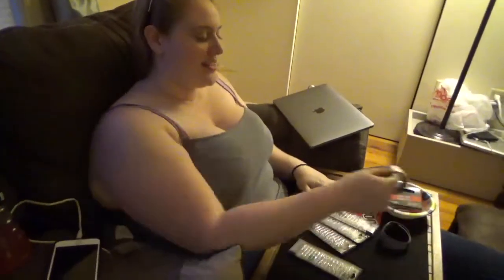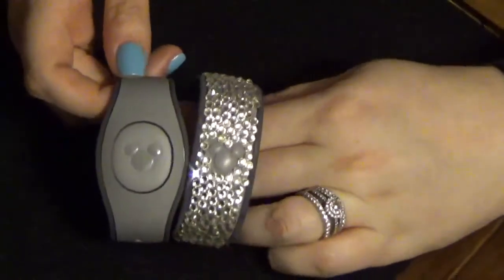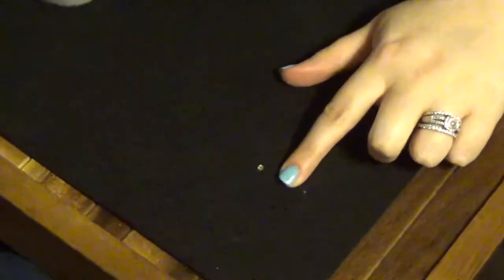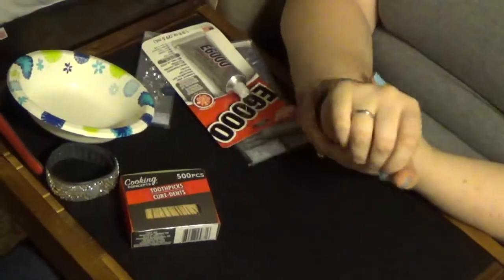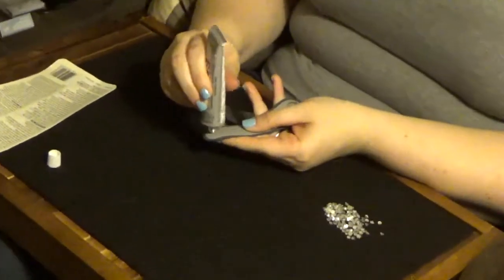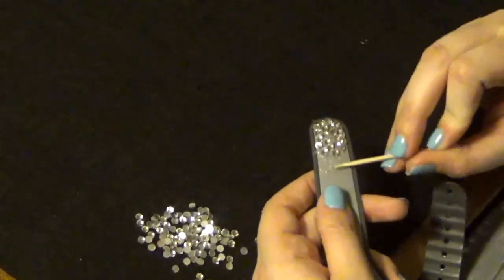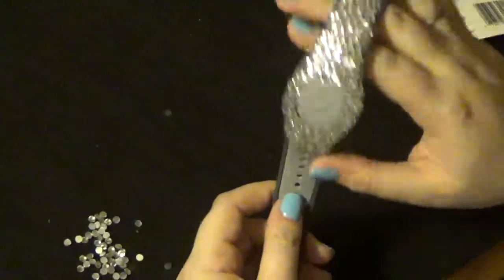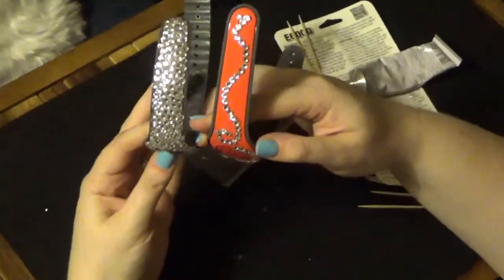DIY- 2 ways to Bling your Magic Band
Amy decorated magic bands for our upcoming trip in 2 different ways! These designs are long lasting and will really catch everyones attention in the parks!

Be sure to comment and let us know you are enjoying everything we do!